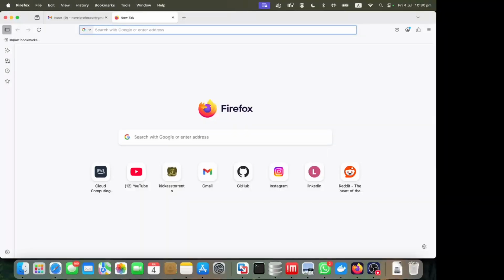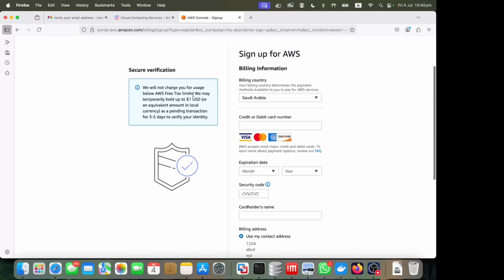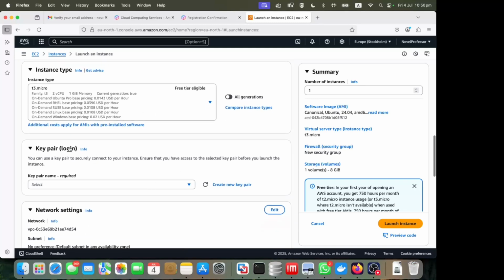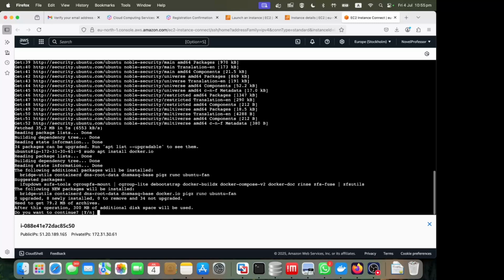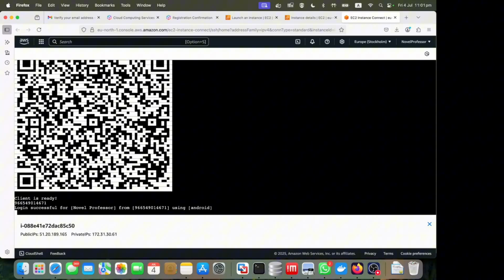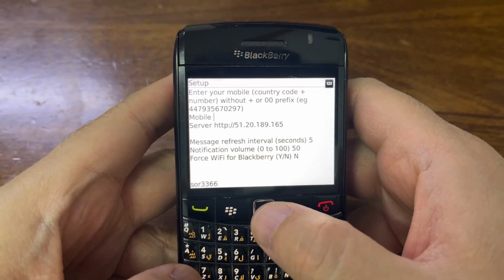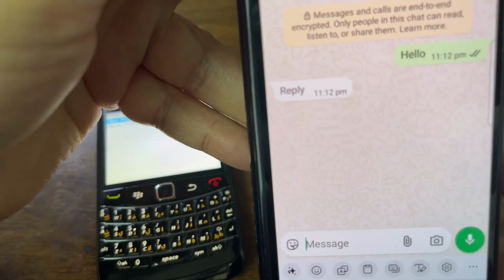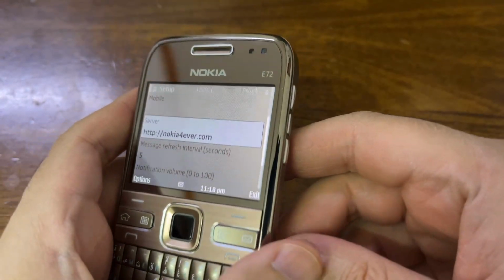How to setup a free WhatsApp server on AWS to use with WhatsApp client running on Blackberry in 2025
In this video I will show you how to setup a free account on AWS and install my WhatsApp server on a free tier EC2 instance using Docker with few simple steps.  Once you setup the server, you can install my J2ME WhatsApp client and connect to your server and start using WhatsApp on old devices for free !

1. Create free AWS account

2. Launch EC2 instance, choose Ubuntu operating system, choose t3.micro free tier, create new key pair (key pair type: RSA, private key file format: pem), Allow HTTP traffic in firewall setting in addition to SSH, click "Launch instance" button to create the EC2 instance.

3. Click on the instance id to go to the newly created instance.  Click on the Connect button to login to the server using the built-in web console.

sudo docker run -p 80:80 -v data:/app/data -v media:/app/media --name was novelprofessor/wa-server

5. Once the server is started, a QR code will be printed in the console, scan it with your official WhatsApp client running on Android or iOS device to create a login session.

6. Now you can install my J2ME WhatsApp client from Nokia4ever.com site, launch the app and put the server IP address of the AWS EC2 instance which you created above.